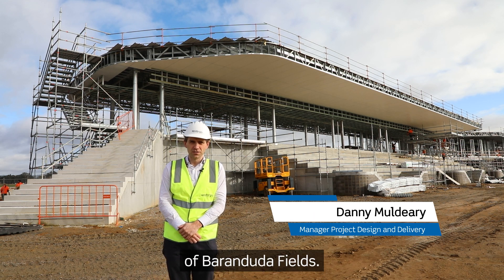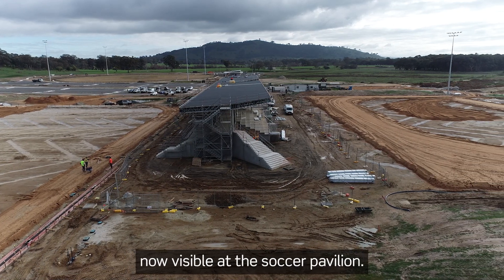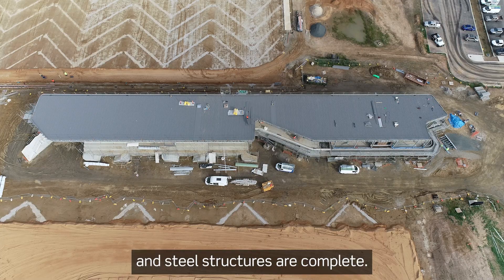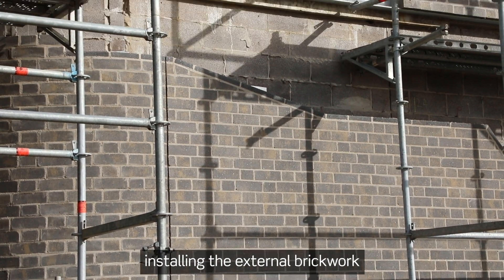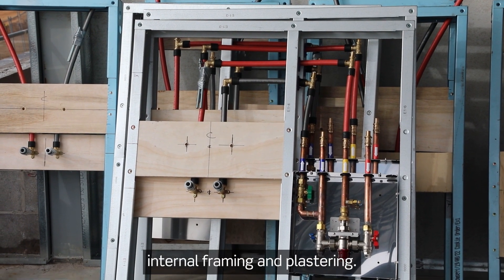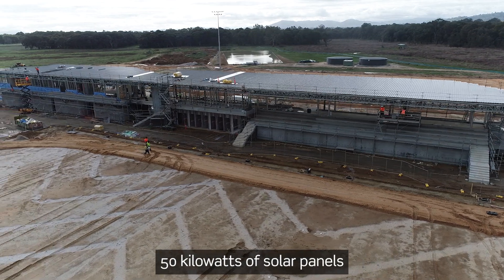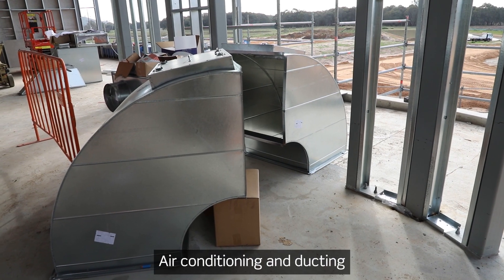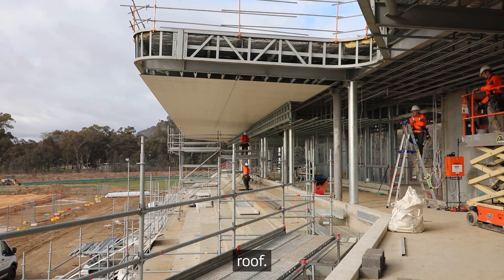Baranduda Fields soccer pavilion update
Baranduda Fields soccer pavilion update. The roof is on and the walls are going up. Take a look.